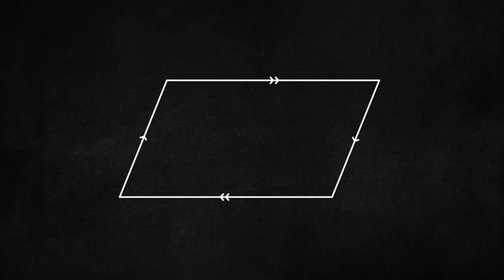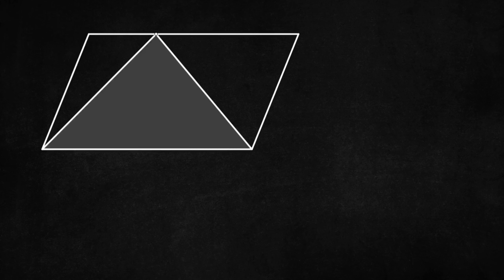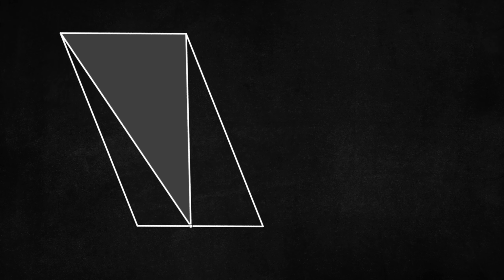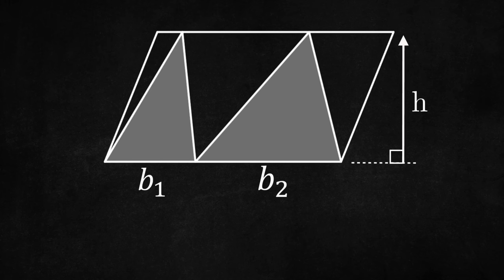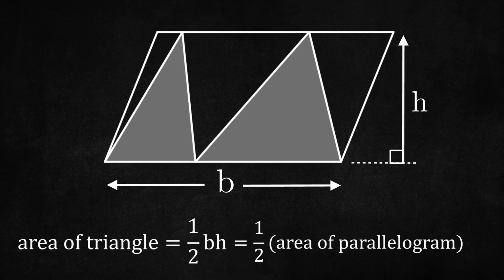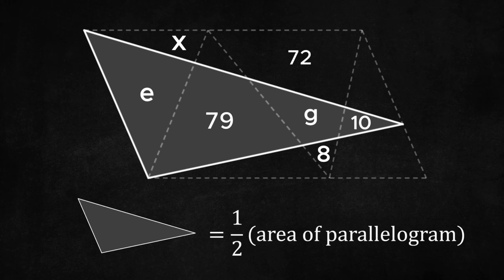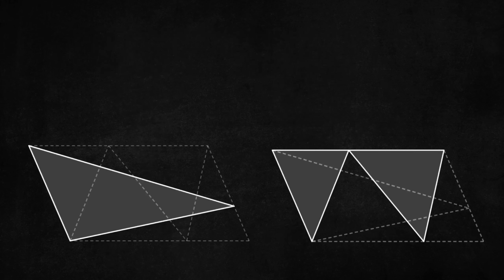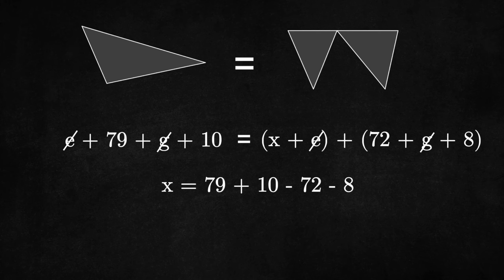How to solve the triangle’s area?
Solving complex geometry puzzles does not always require tedious algebra or complicated coordinate geometry when you understand the fundamental area properties of shapes. In this video, we explore an ingenious geometry challenge originating from China involving a parallelogram sliced by multiple intersecting lines. While the figure initially looks chaotic and overwhelming, applying simple geometric principles allows us to solve for the missing red region in under 60 seconds.

We begin by establishing two key properties regarding triangles inscribed within a parallelogram. First, any triangle that shares the exact base and height of the outer parallelogram occupies precisely half of the parallelogram's total area, regardless of where its top vertex touches the opposite side. Second, when multiple triangles share a common height and their individual bases span the entire length of the parallelogram's side, their combined areas will always equal half the total area as well.